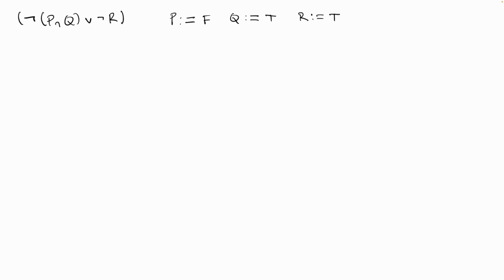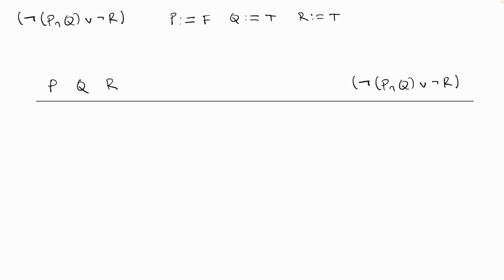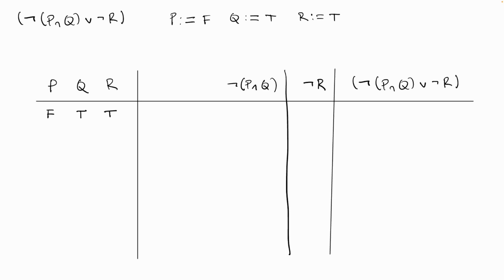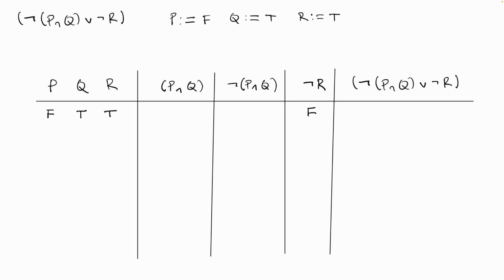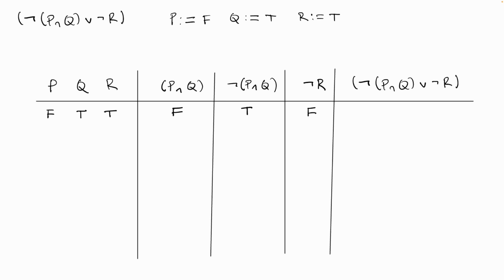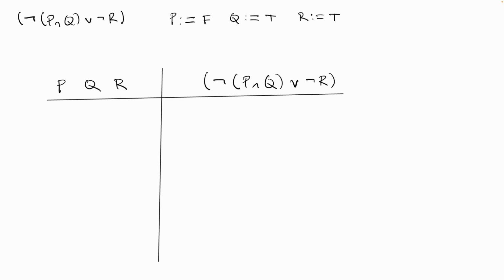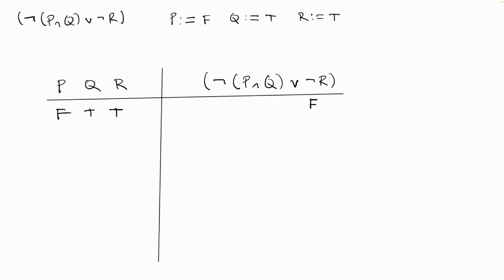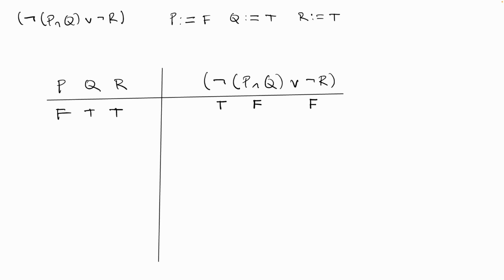How to Calculate the Truth-Value of a PL formula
Once we assign truth-values to the atoms of a PL formula, we can calculate the resulting truth-value for the formula itself. I explain how.